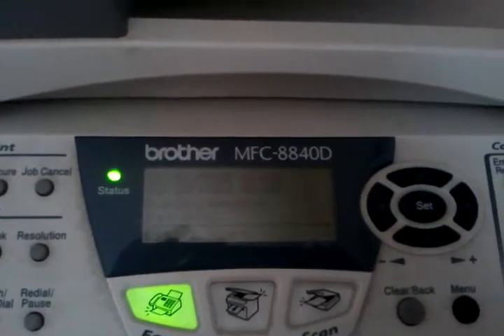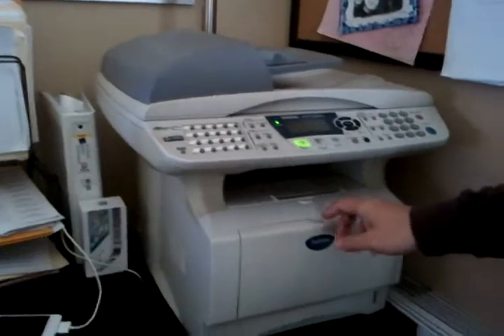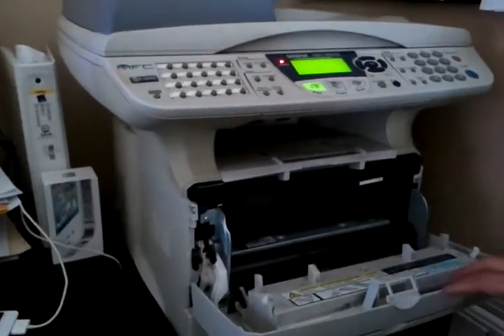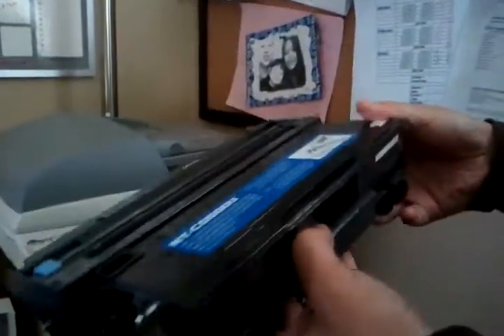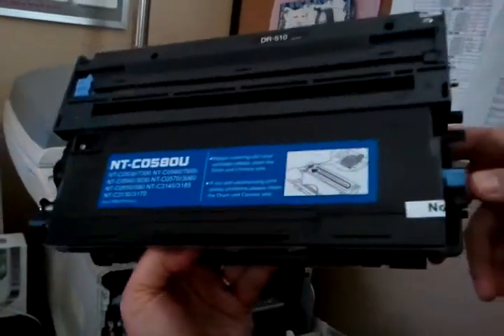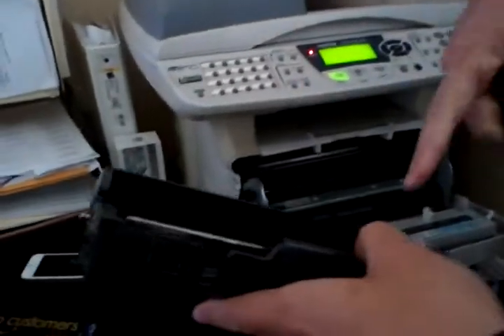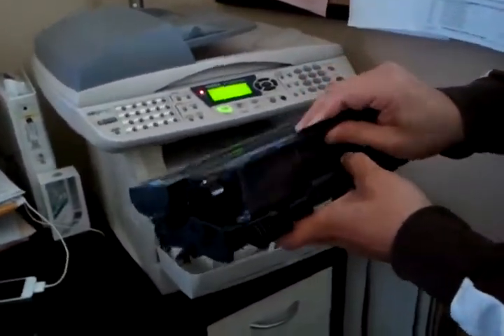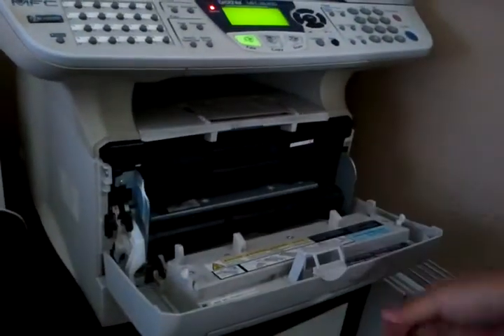How to change the toner cartridge in a Brother MFC-8840 / MFC-8840D / MFC-8840DN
How to change the Brother MFC-8840 toner cartridge